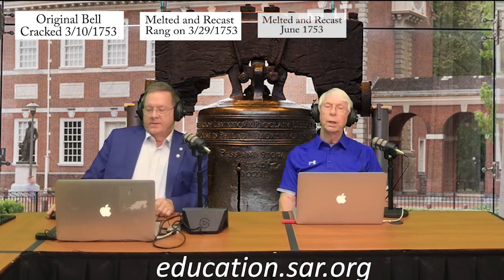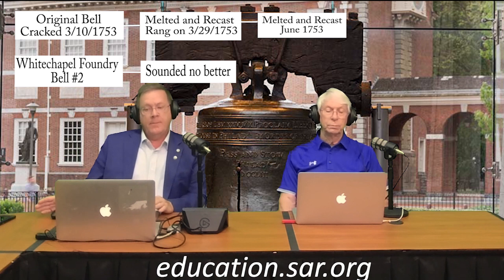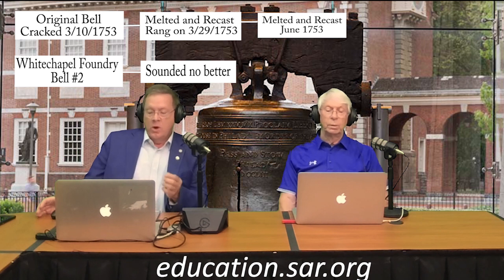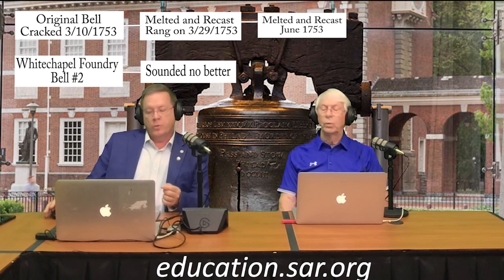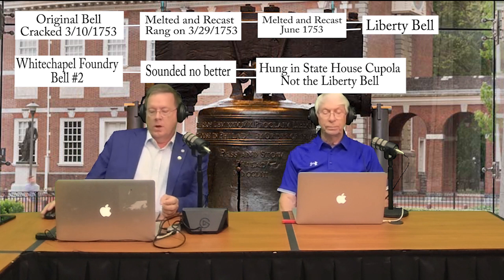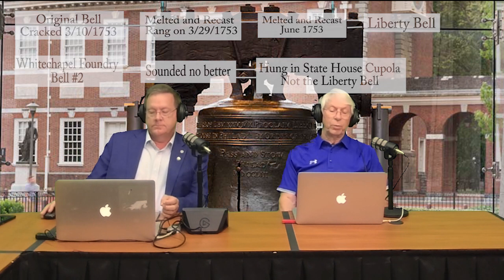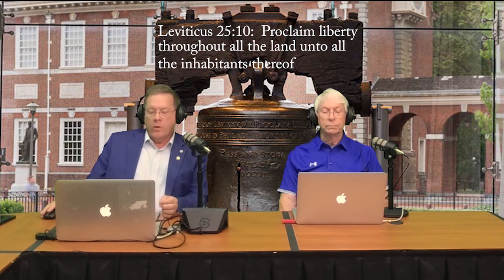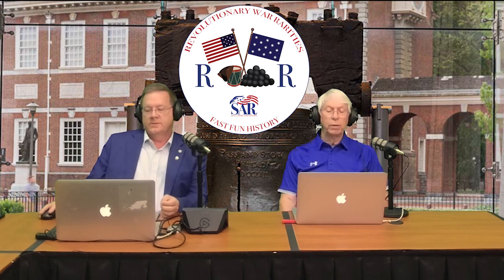Season 1 Episode 9 "The Busted Bell"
One of the greatest symbols of American Independence has become the Liberty Bell.  But, most people don't know the history behind it or how it became so important.  The Liberty Bell had somewhat of a tough "life".  In this episode you will learn some little-known facts about this important symbol of American freedom!

Thank you for being a part of Revolutionary War Rarities.  Make sure and watch all of our episodes available here on YouTube as well as on various PodCast applications.  Please also join our Facebook Group.